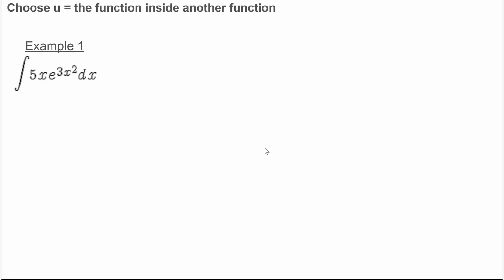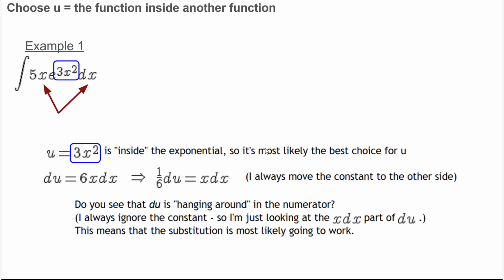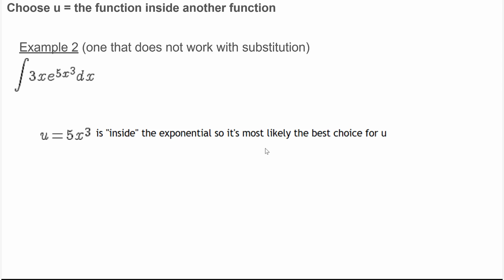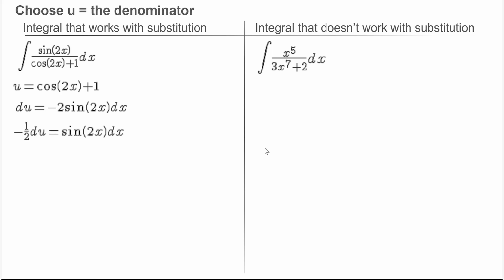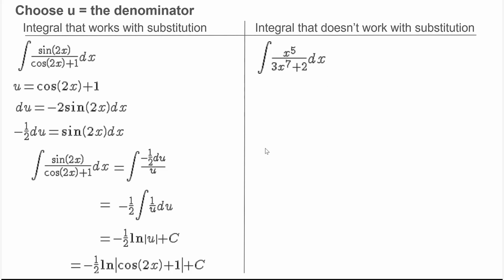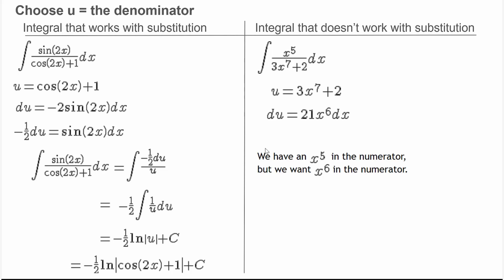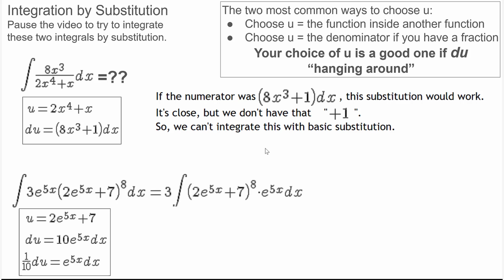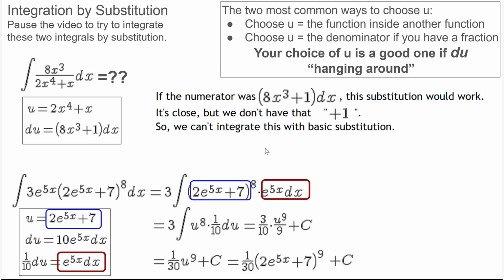Choosing u for substitution